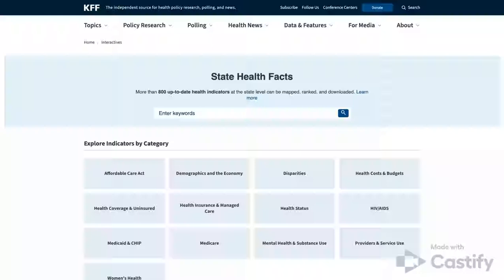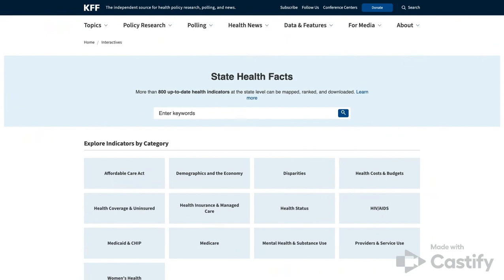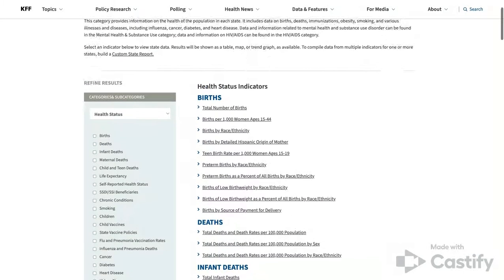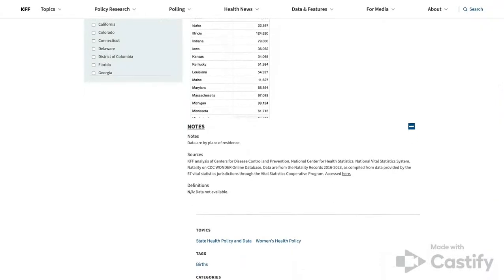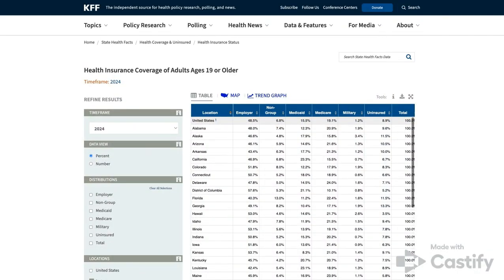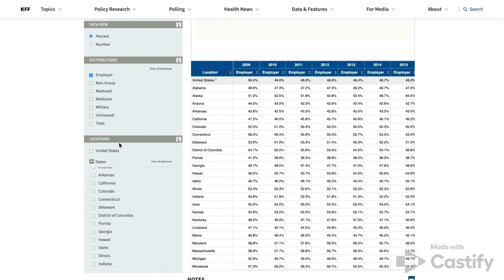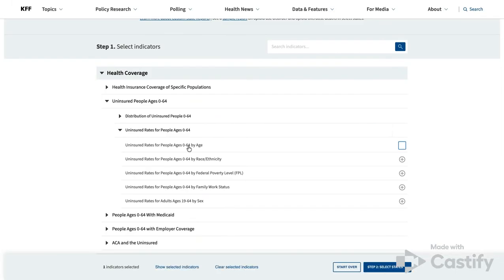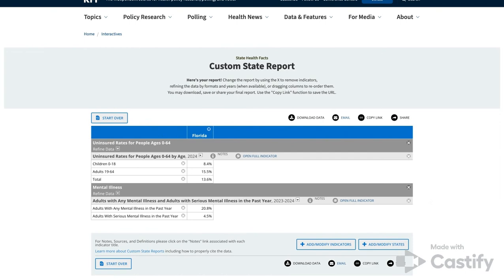State Health Facts | KFF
Tutorial of State Health Facts for researchers and health policy analysts